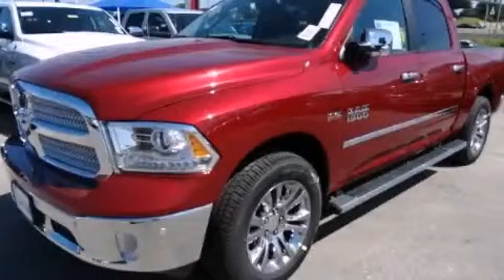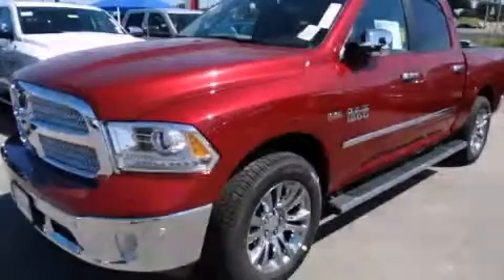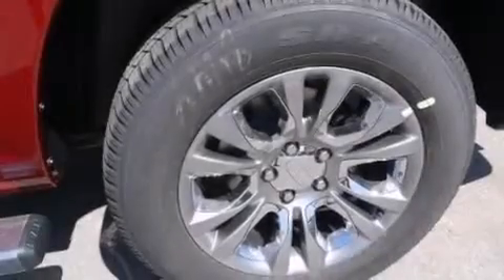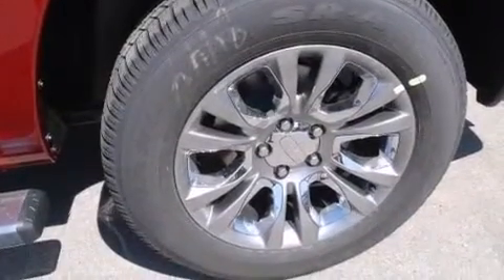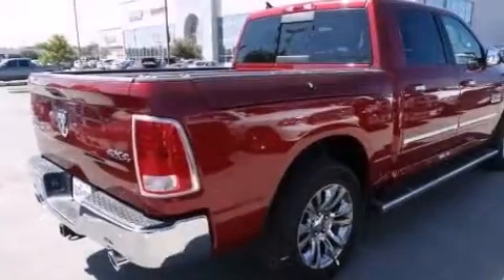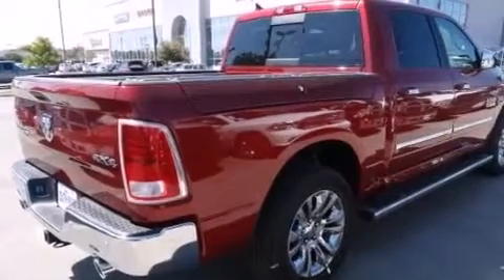2014 Ram 1500 Austin TX 78745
We have been honored to serve the Austin TX area , we promise that your experience at our dealership will exceed your expectations ! Year : 2014 Make : Ram Model : 1500 Engine : 5.7L V8 Hemi MDS VVT Engine Trans . : Automatic Stock : ES471309 South Point Chrysler Jeep Dodge 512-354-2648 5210 South I H 35 Austin , TX 78745